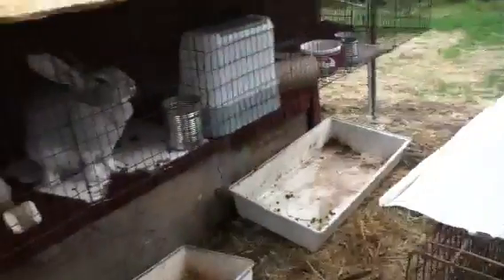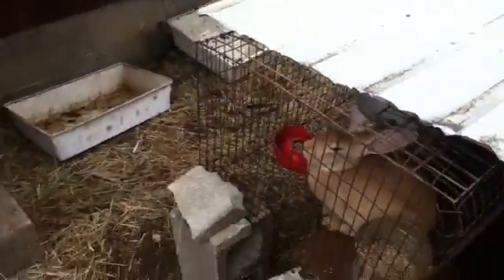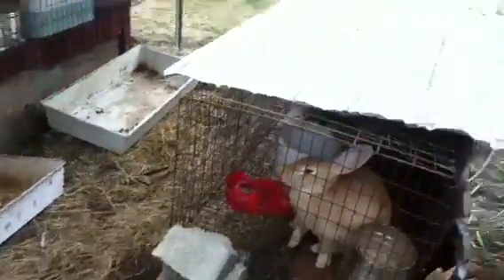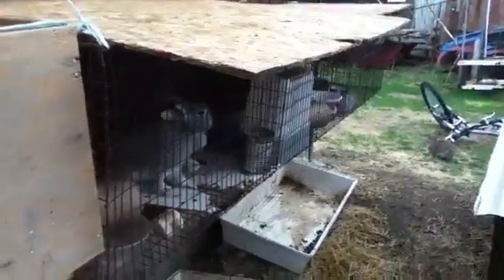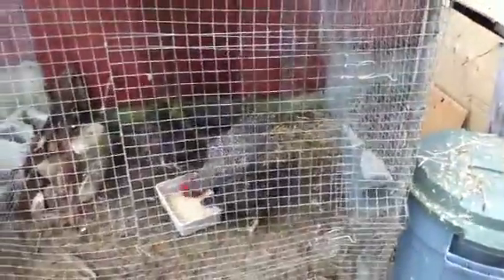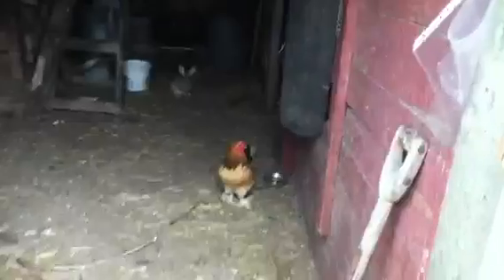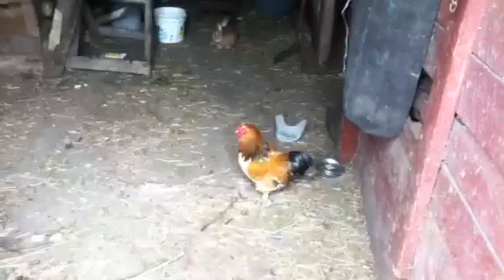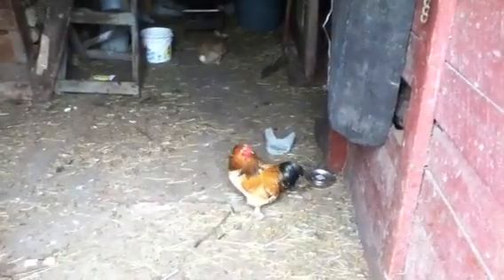Chicken update pt1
Plymouth rock